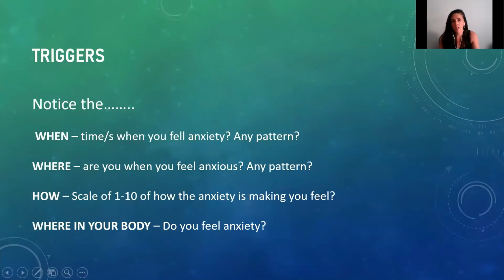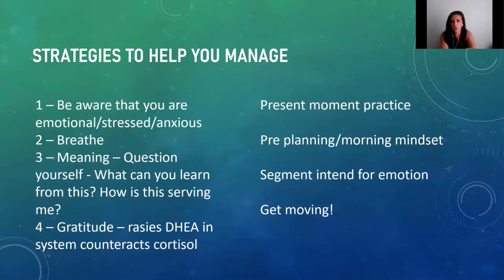Freedom from anxiety and stress 2/3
Part 2/3
Taryn from The Mind Clinic NZ is a clinical hypnotherapist and neuro-linguistic program practitioner in Wellington NZ.
Sharing with you how to break down anxiety, with tips and techniques to help you to move through anxiety instead of being stuck there.